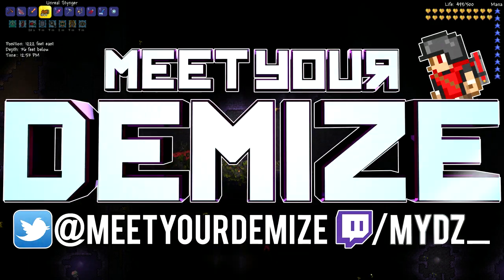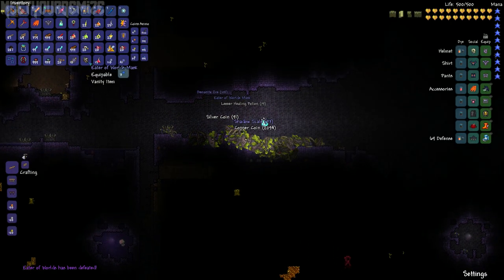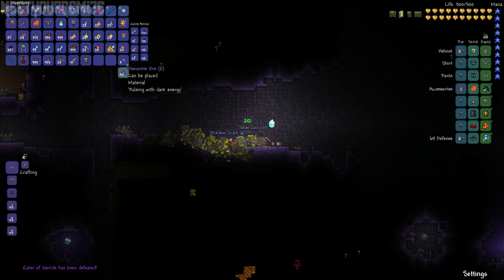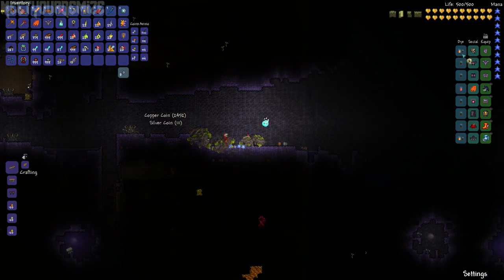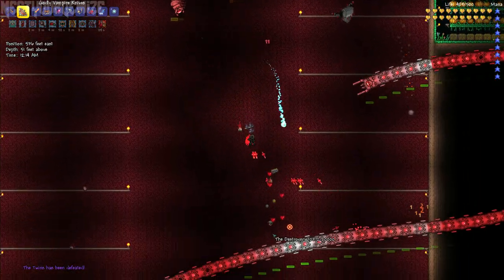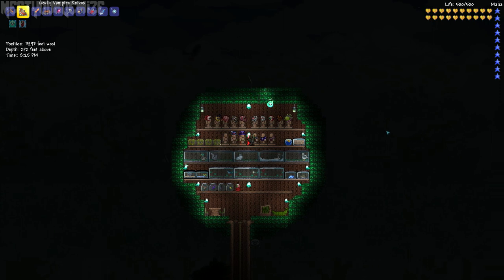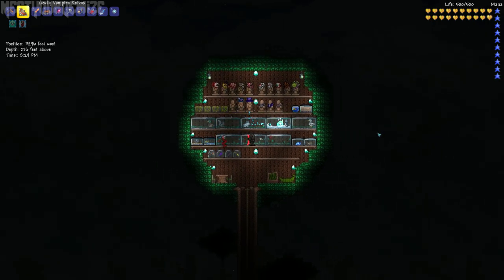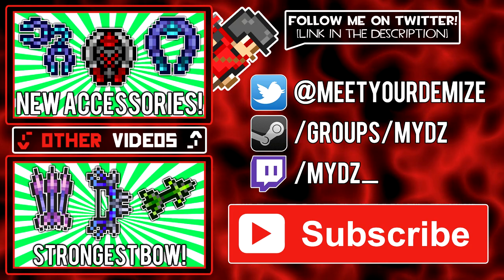Terraria 1.2.3: ALL Boss Masks! (NEW Update Vanity Items)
Quick overview of the new boss masks that have a change to drop from the main bosses in the game!